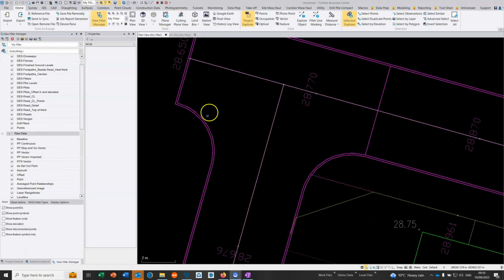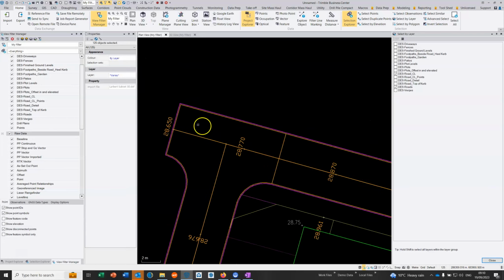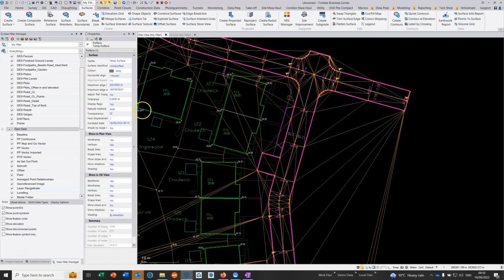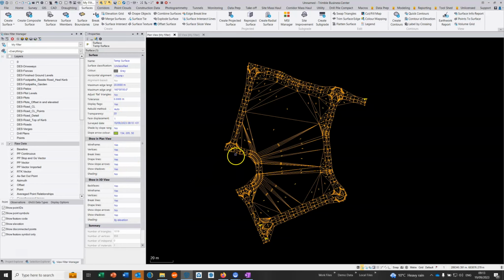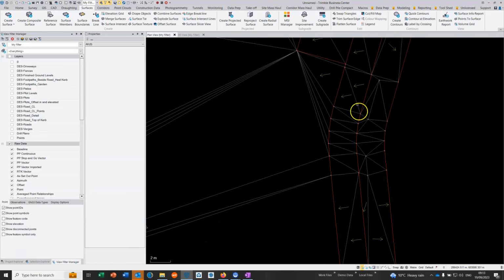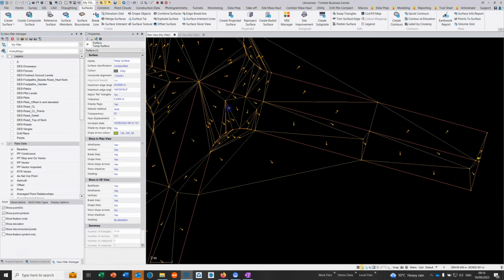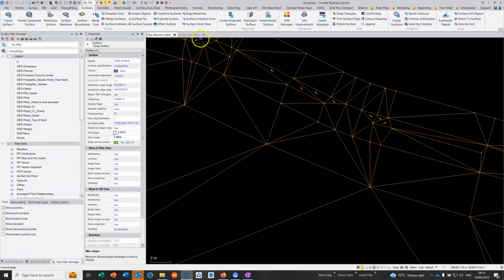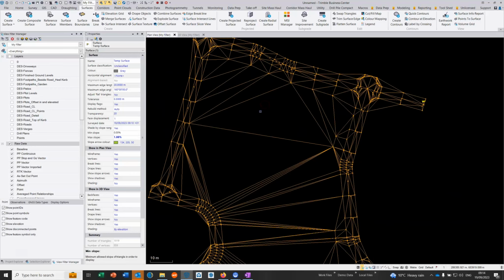Checking for Ponding after Elevating Roads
Once a road is elevated, tools in TBC can be used to check for issues with the road design such as ponding or mistakes in the elevating process.